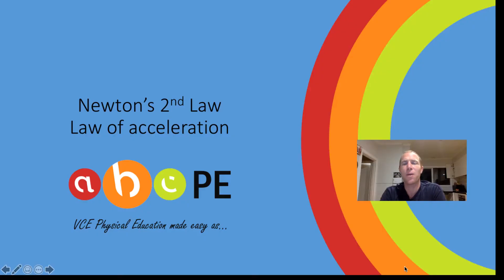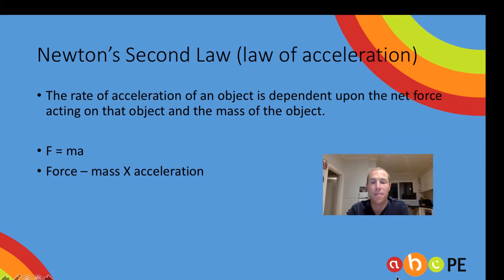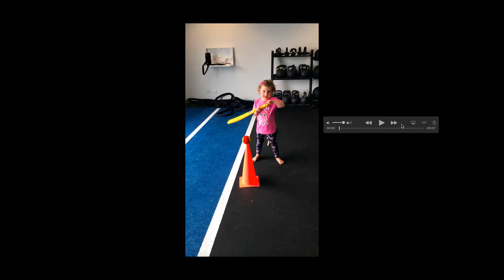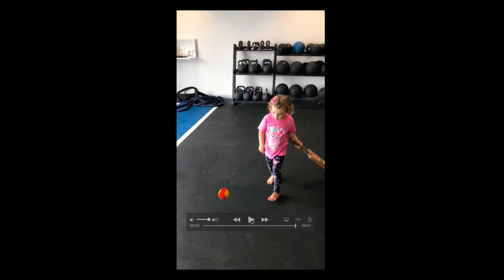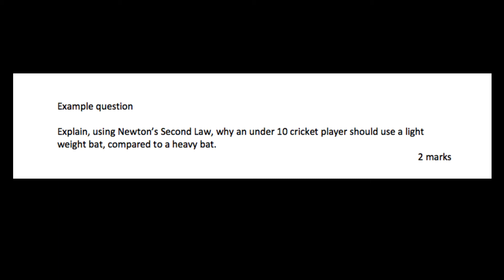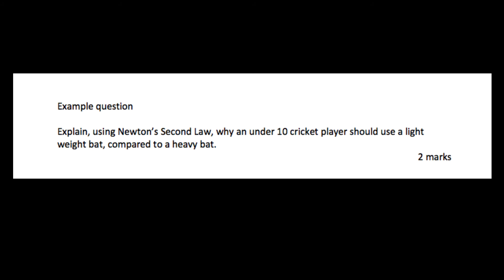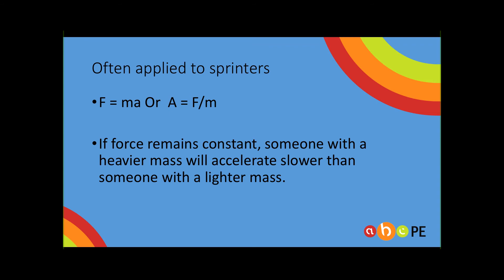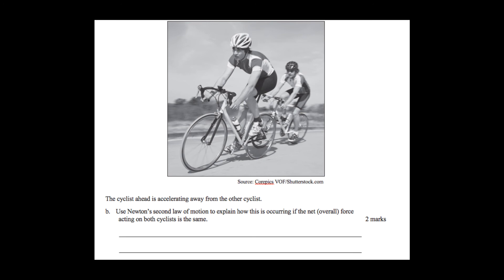Newton's second law - Biomechanics VCE physical Education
This is a video which will hopefully help explain the sometimes difficult concepts of VCE physical Education, and make them as easy as abc!
This video is on Newton's Second law, the law of acceleration.